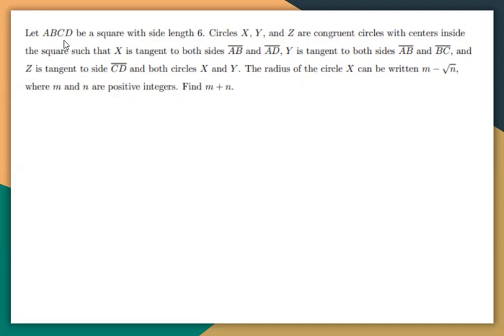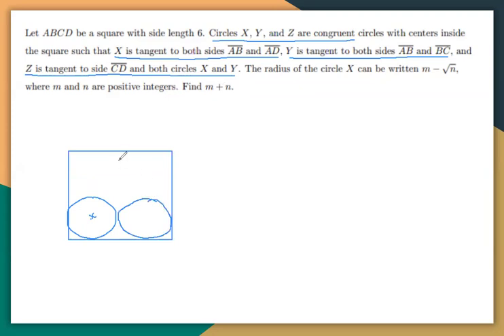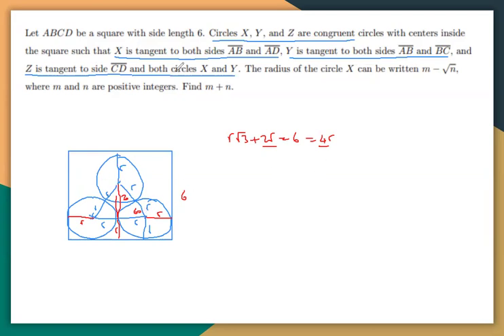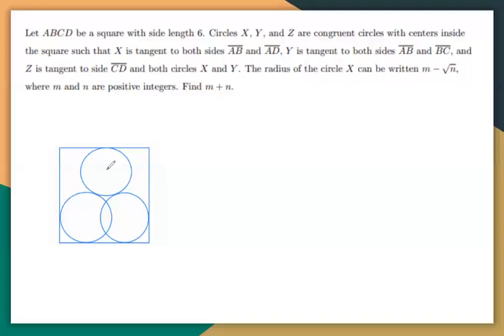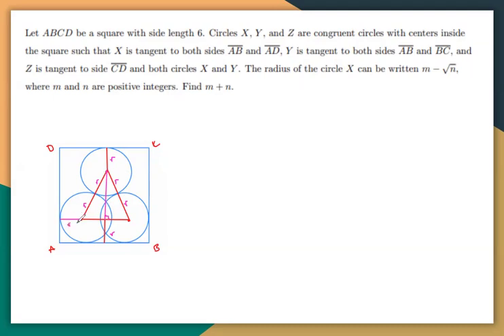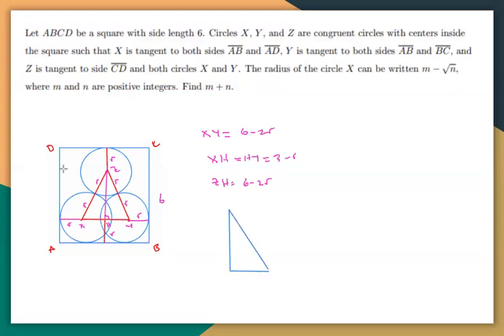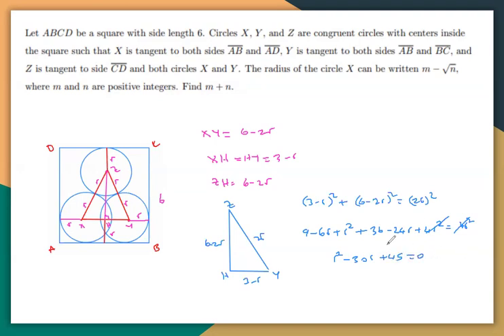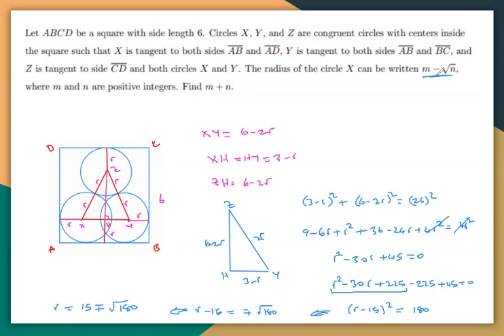Purple Comet Middle School Contest Problem #20